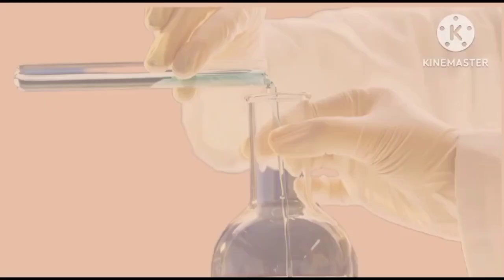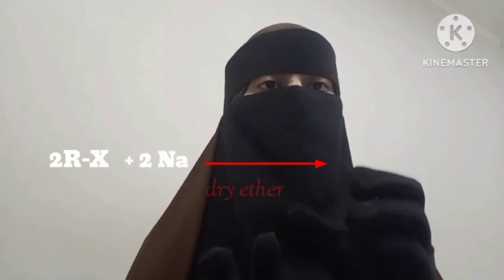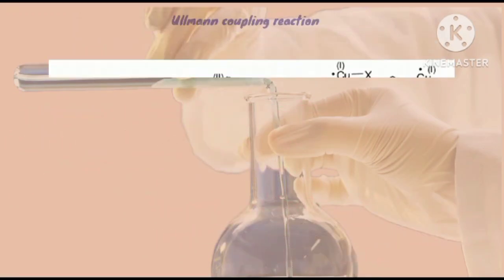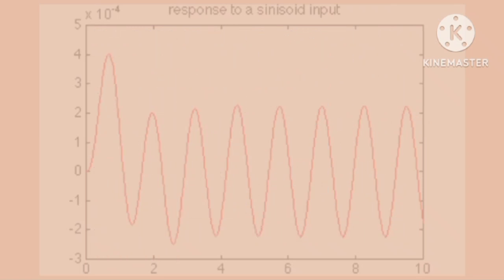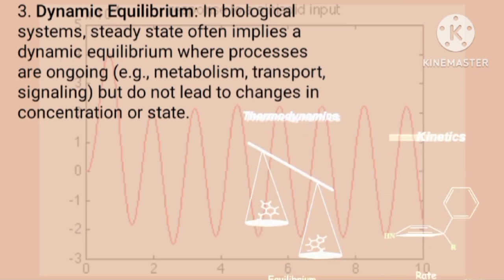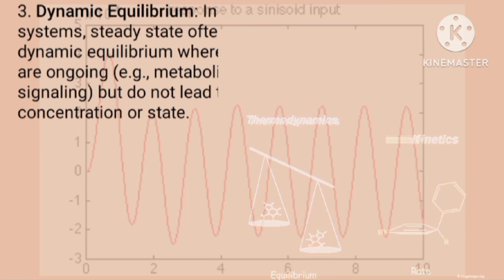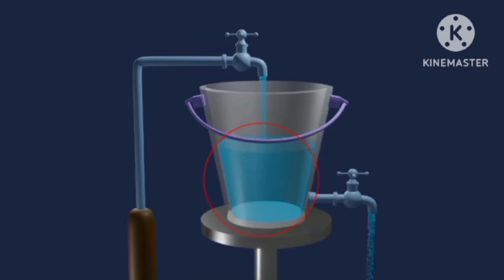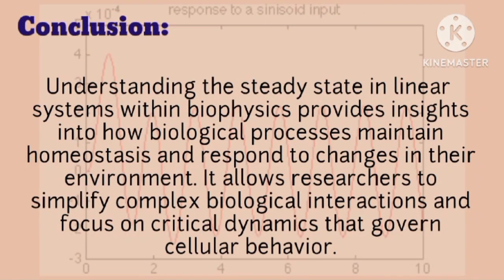Lecture39||week5||Coupling of Chemical Reaction&Steady States of Linear System||by dr.sabreen